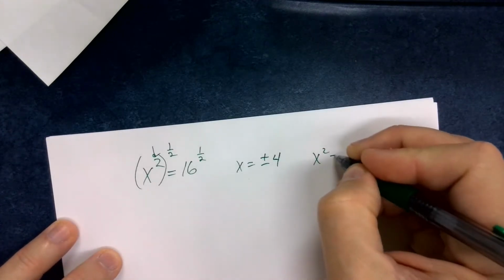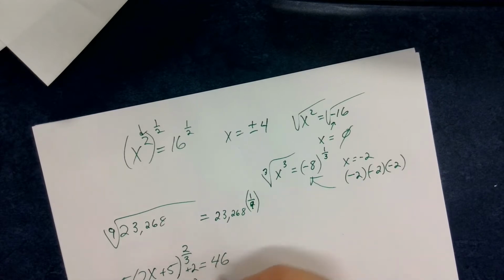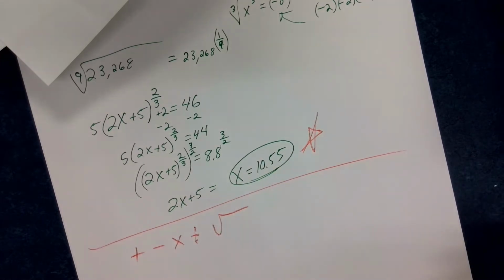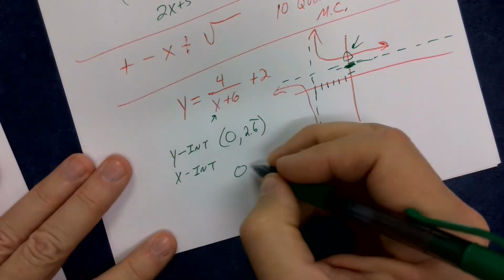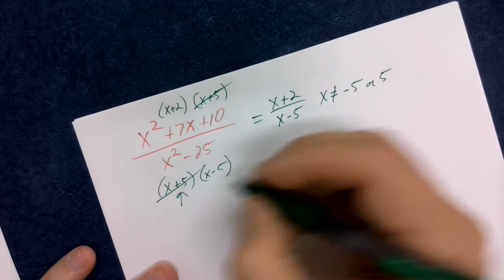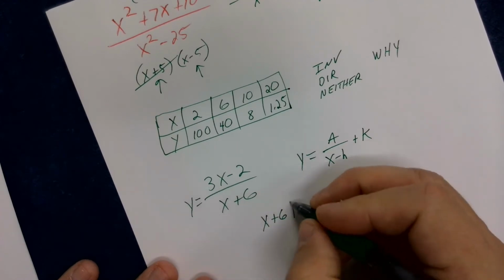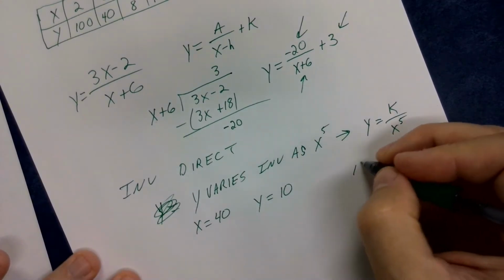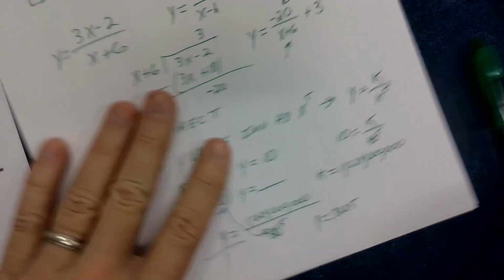Data A Unit 3 Rational and Radical Test Review